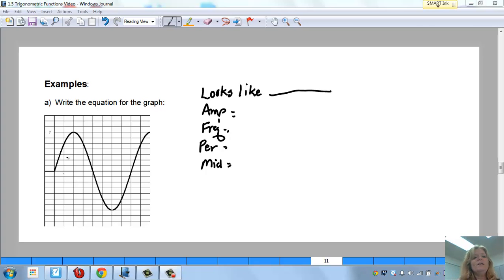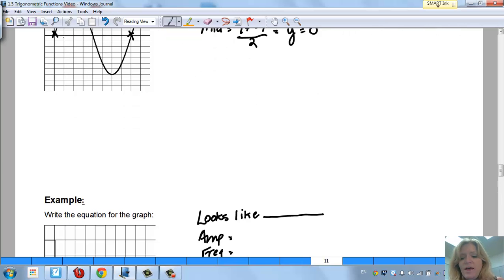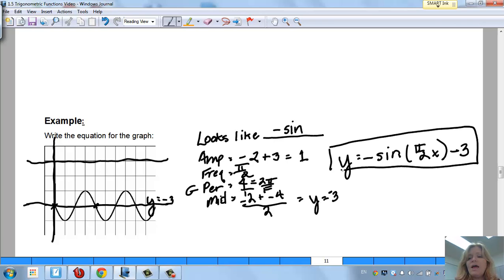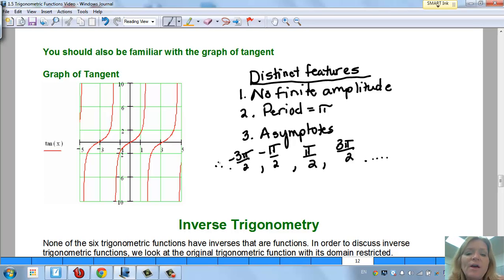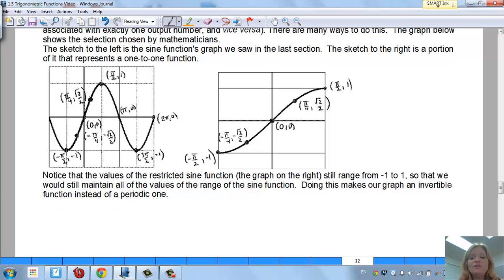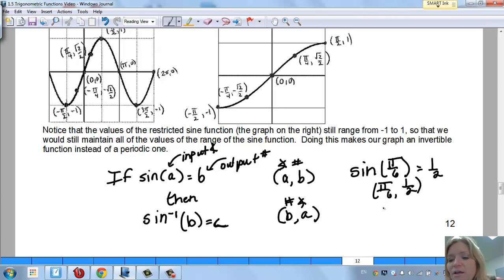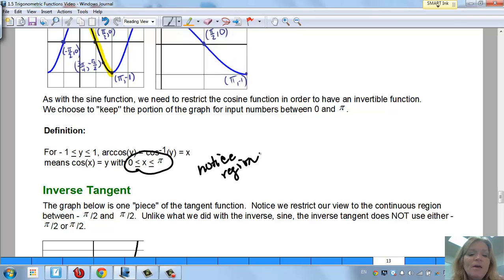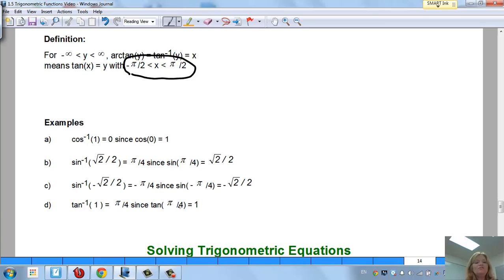1.5C Trig Graphs and Intro to Inverse Trig Functions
Trig Graphs and Inverse Trig Functions